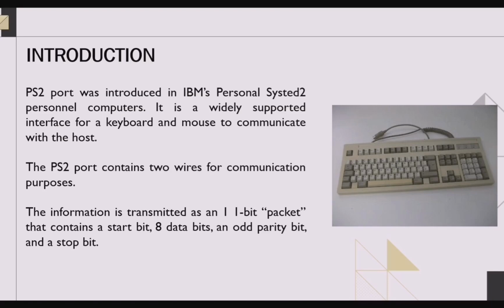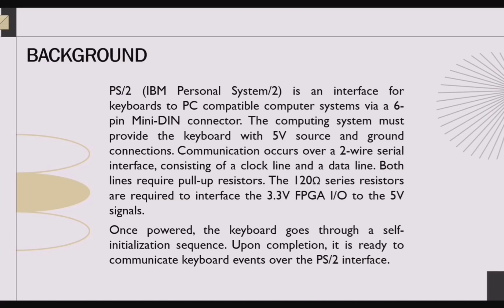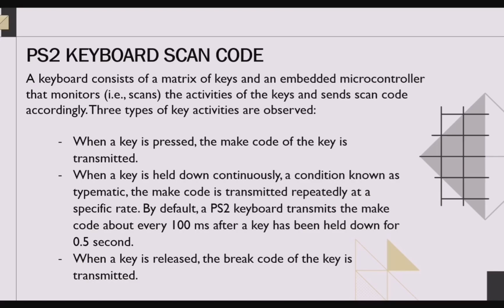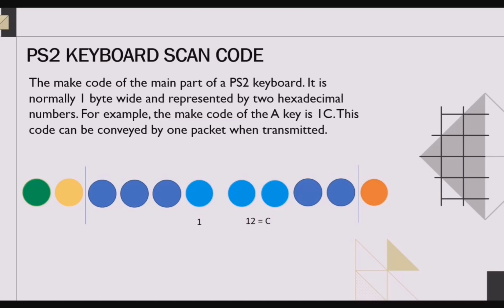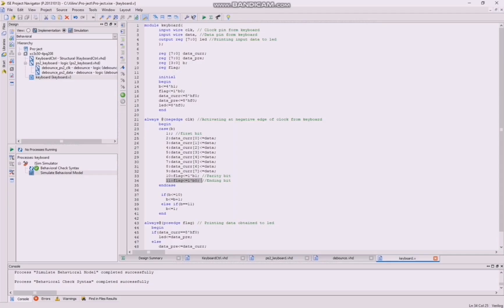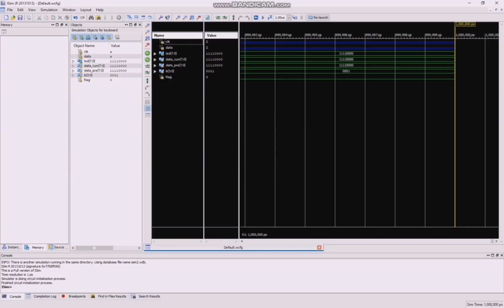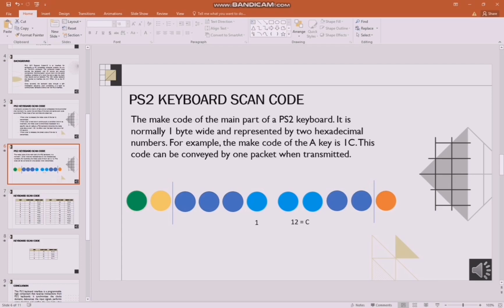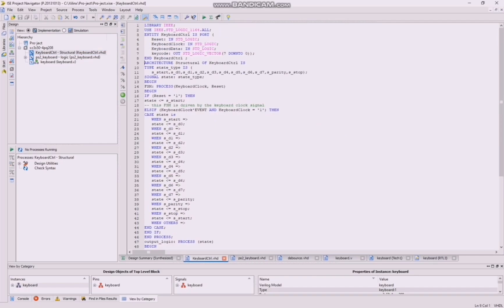HDL GROUP 5 PROJECT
Group 5:

Alingod, Adrian Jake Q.
Bernardo, Ian Carlo E.
Castro, Jeanne Mullein V.
Gamboa, Lou Darryl S.
Nicolas, Carlo Jose D.
Nicolas, Ronan Vash S.T.